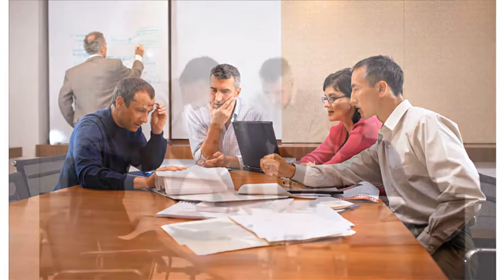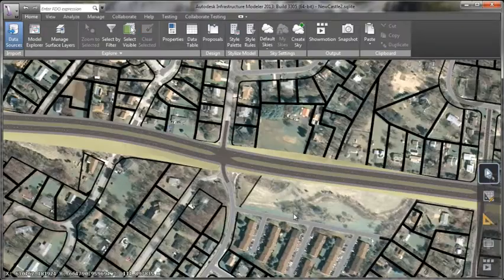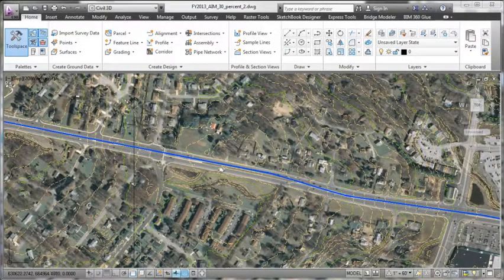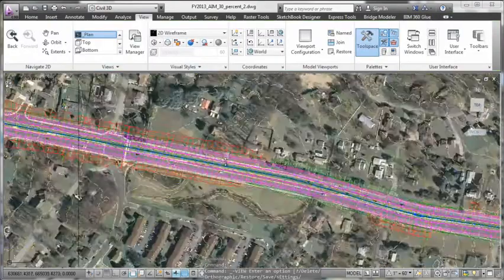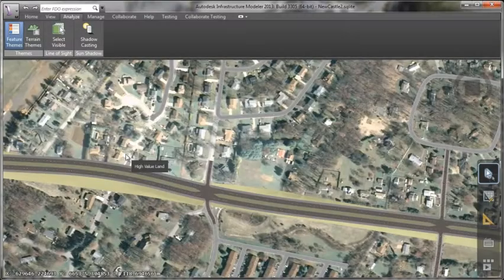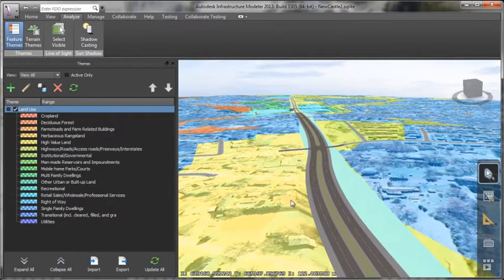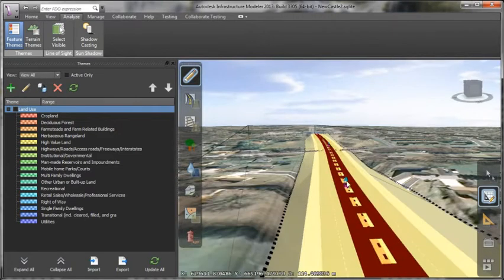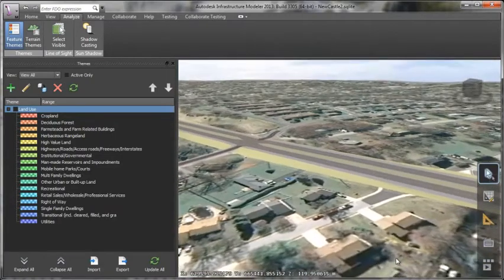AutoCAD Civil 3D 2014 with Autodesk InfraWorks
Communicate more effectively.